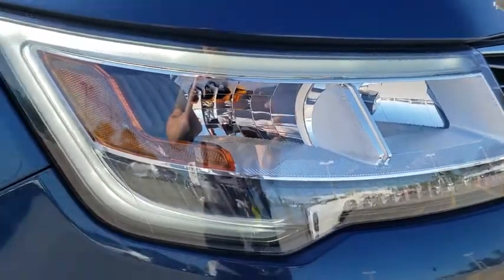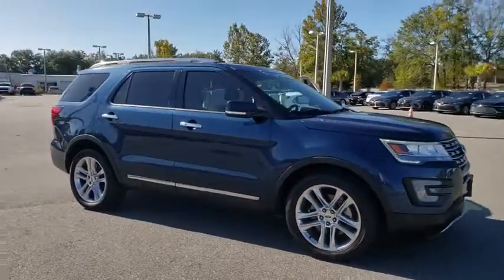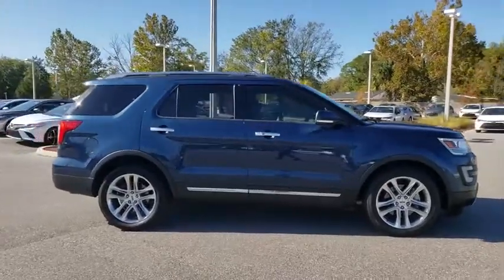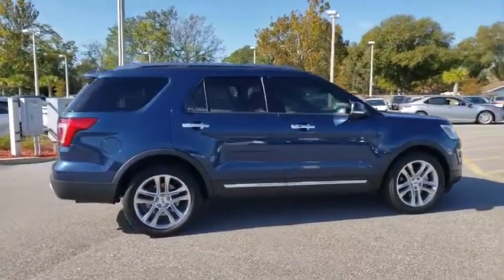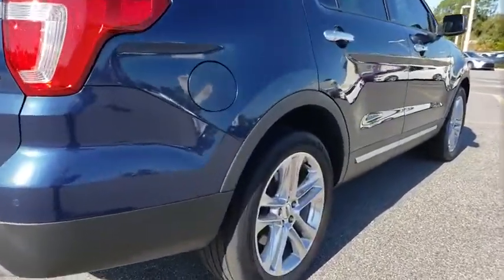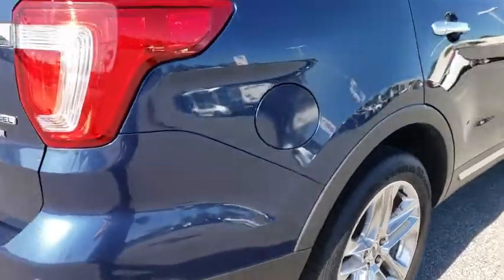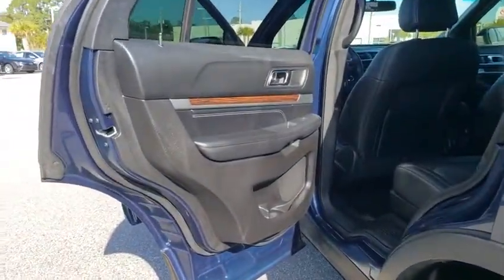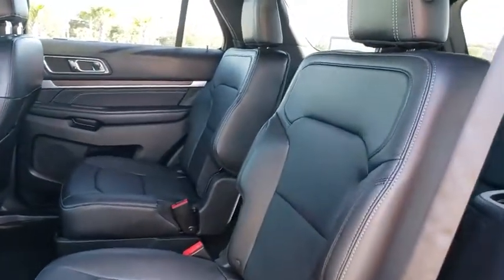2016 Ford Explorer Jacksonville Beach, Orange Park, Middleburg, Macclenny, Callahan 17231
Blue Jeans Metallic Used 2016 Ford Explorer available in Jacksonville, Florida at Ernie Palmer Toyota. Servicing the Jacksonville Beach, Orange Park, Middleburg, Macclenny, Callahan, FL area.

CARFAX One-Owner. Blue 2016 Ford Explorer Limited 3.5L 6-Cylinder SMPI DOHCbrbrAwards:br  * 2016 KBB.com 5-Year Cost to Own Awards   * 2016 KBB.com Best Buy Awards Finalist   * 2016 KBB.com Brand Image AwardsbrbrReviews:br  * High-tech features are plentiful and easy to use; cargo space is generous, even behind the third row; turbocharged V6 engine delivers plentiful power; quiet and comfortable on the highway. Source: EdmundsbrbrbrFamily Owned since 1983. Ernie Palmer Toyota provides you with the ultimate new, used, and certified pre-owned car buying experience in Florida! Our hardworking team of qualified sales, service, and finance specialists strive to bring you an overall superior car buying experience from beginning to end. We will help you find the perfect new, used, or certified pre-owned Toyota that meets all of your needs and desires, and will work alongside you to come up with a finance plan that accommodates your lifestyle. In addition, we provide our valued customers with a fantastic service department that will keep your vehicle running smoothly for years to come. If you are in the Jacksonville, Jacksonville Beach or Orange Park area, come check out all of the outstanding vehicles and services at Ernie Palmer Toyota in Jacksonville, FL!